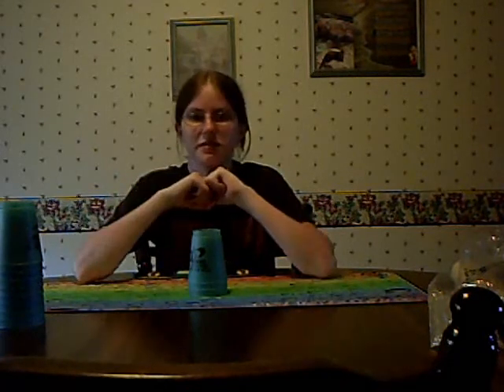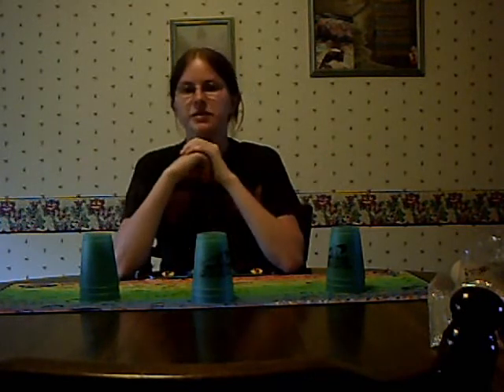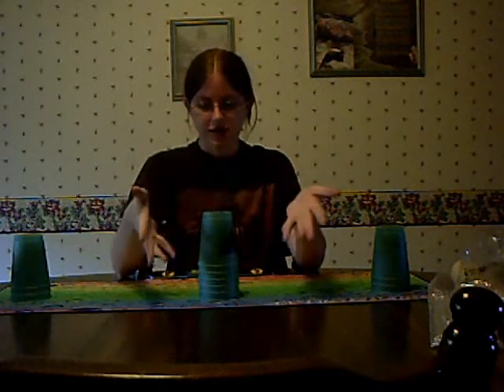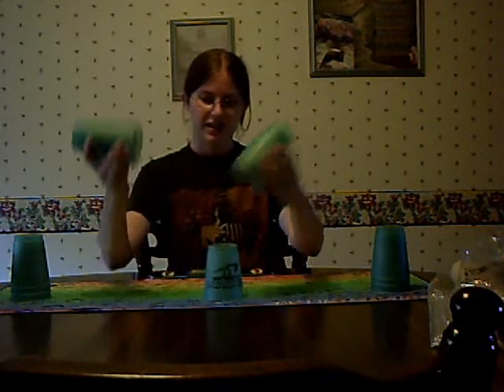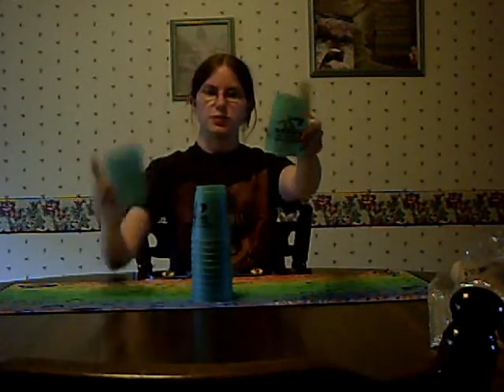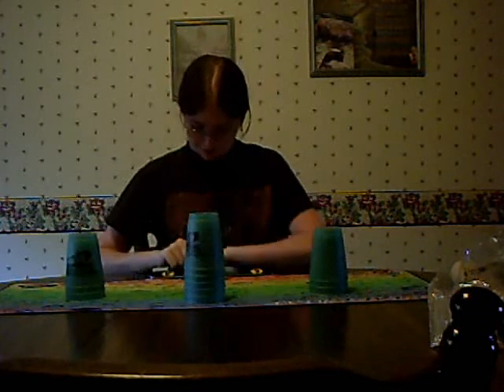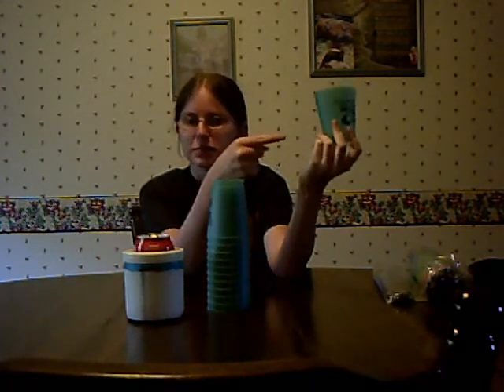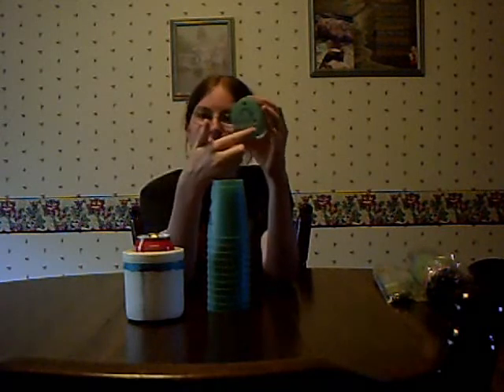Speedstacks (woo I'm so creative with my naming)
I'm going to camp.  And I learned how to speedstack there last year.  So I thought it'd be a good time to do a video about it.

Among the things cut for time is a more thorough walkthrough of the cycle.  The cycle is 3-6-3, then 6-6, then 10, ending with a 3-6-3 setup (so it could go on and on and on and on if you wanted it to) (actually, I think I did that quite a few times last year, as I was practicing it like crazy because I was stationed where the cups were).

Also, I practiced a bit more once I finished filming.  I was averaging around 19-20 seconds for the cycle.  So there's that.